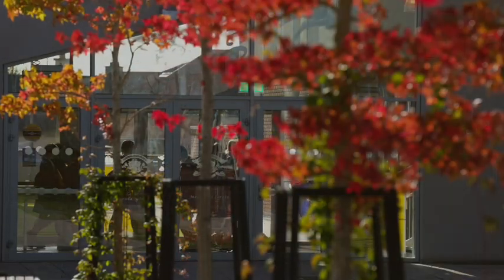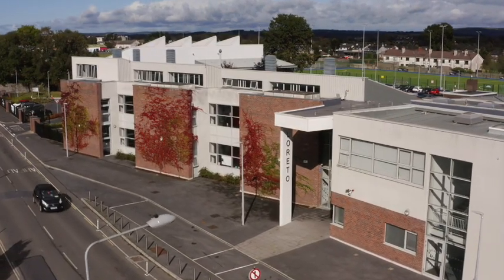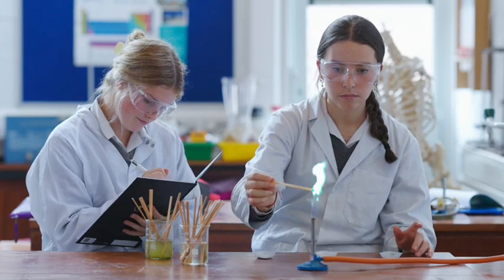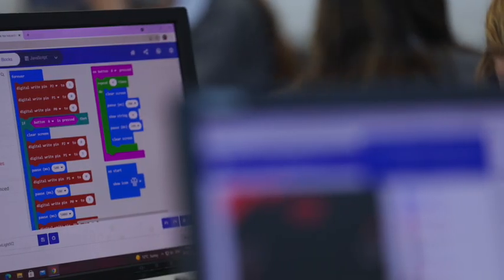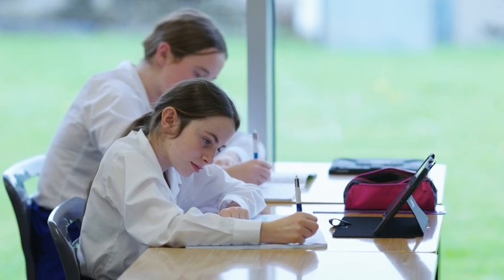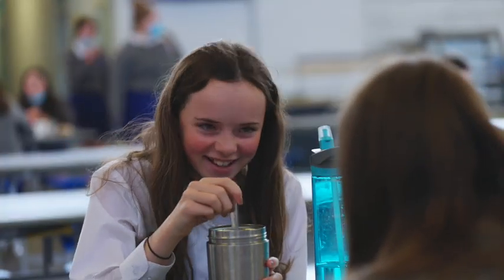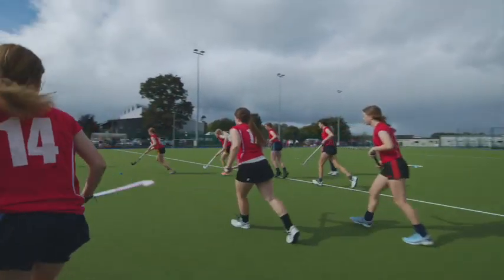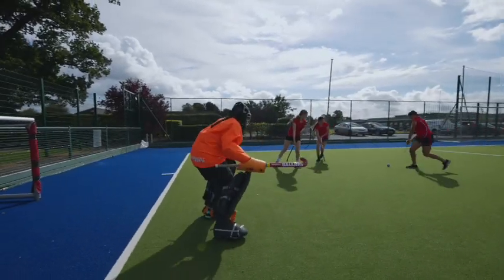Loreto Secondary School - Tour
Learn about Loreto Secondary School Kilkenny.  Find out about our broad curriculum and extensive programme of extra curricular activities.  View our excellent facilities.